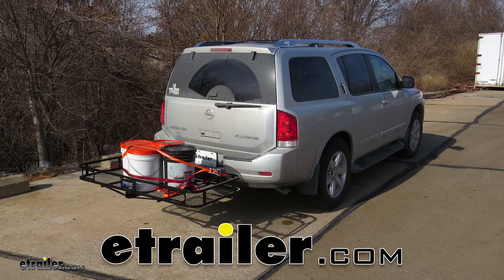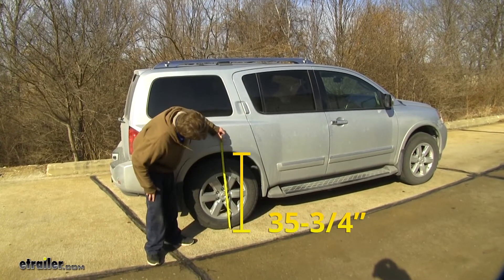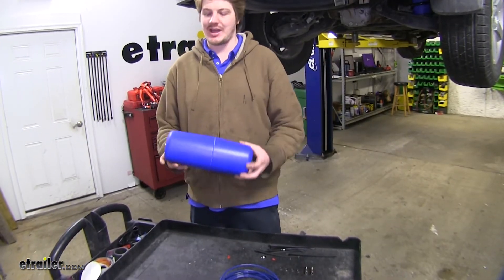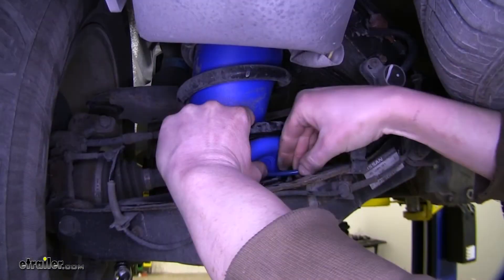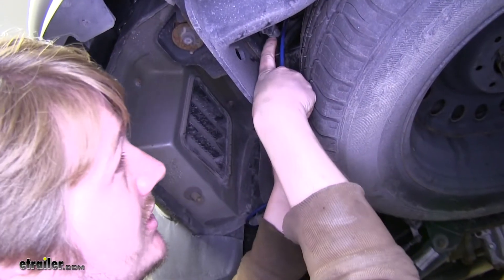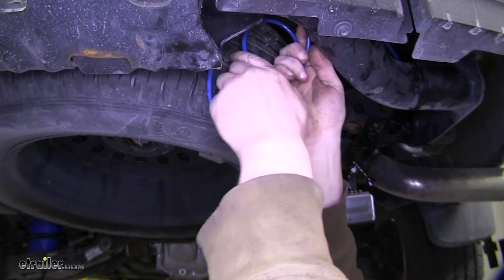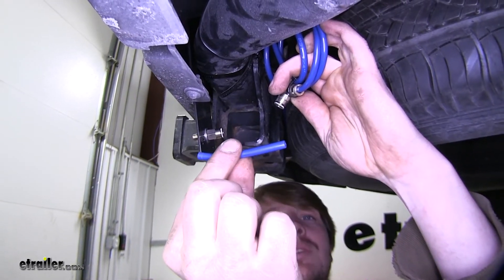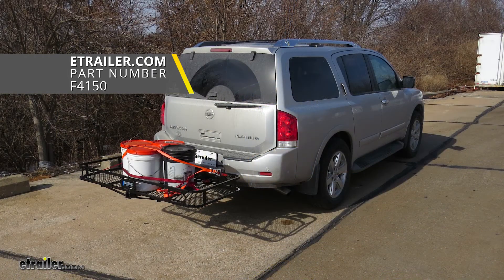etrailer | How to Install the Firestone Coil-Rite Air Helper Springs on a 2011 Nissan Armada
Speaker 1:          Today on our 2011 Nissan Armada, we're going to be installing the Firestone Coil-Rite air helper springs, part number F4150.Now if you're looking at getting a set of airbags, these are some of the benefits you can get. Now if you have trailer or a load on your vehicle without airbags, it's going to sag the back end, lifting up the front. So your headlights won't be aimed properly. It'll also reduce braking performance and cause steering stability issues. Airbags will level out your vehicle, returning your headlights to the proper aim, return that steering and braking performance to factory, and also help level it out, so it looks good going down the road. They'll also provide a little bit more comfort and cushion while your vehicle's loaded up.These airbags are going to install directly into your existing coil springs.

It's made of an elastic polyurethane. So it's going to be pliable and easy to install inside your coil spring. It operates between five and 35 psi, to adjust the level of your vehicle depending on your load.Now when comparing these to other suspension enhancements for Armada on our website. This is going to be the most adjustable and best ride quality. As the other ones we offer are only a jounce style.

So it'll be a solid rubber bumper that has no adjustment and won't provide as much cushion.We're going to give you a few measurements before we install our springs. So you can see how they affect the vehicle. With the vehicle unloaded and it's factory suspension, it measures about 35 and 3/4 inches. And now to simulate a loaded trailer or cargo carrier, we've got some five gallon buckets fully loaded with sand. So it's adding a bunch of weight to the back of the vehicle.

Let's see how it affected our ride height. And that dropped us down to about 34 and 3/4 inches. So we're about an inch lower in the back than what we were.Now what this means is loading down the back, it's going to put more weight on the back of your vehicle, which is going to lift up on the front. So it's going to have an adverse effect on your steering and handling. It's going to feel a little bit squirrelly around the road.

And it's going to impede your braking performance. Now we're going to take it out on our road course and see how the weighted down suspensions going to respond.Now we're going to take it over some uneven speed bumps. This can simulate hitting some potholes. Now we're taking it over our straight speed bumps. This can simulate pulling in and out of a driveway. Now we're going to come into our slalom. This is going to simulate evasive maneuvers and turning.Now with our airbags set at about 32 psi and weight back on, right about 35 and 3/4 inches. So we're right back to our factory ride height when loaded up. This is going to return that loss steering stability and braking performance that we had before.To start your installation, you're going to need to collapse the cylinder. To collapse it, you can use a little piece of air line or you could cut a small piece off of the air line that's provided in the kit. Push it in the quick connect fitting, make sure it's fully all the way down. Collapse it and roll it up. This'll get all the air out of it making it easier to install inside your coil spring. Once you've got it collapsed, take the small plug provided in the kit and push it into the end of the hose. This'll prevent air from refilling up the cylinder.Here we're back at our coil spring. We're going to take our collapsed cylinder and in the lowest opening, we're going to push it inside the coil spring. Now if you're having difficulty getting it inside the coil spring, you can use a blunt object that has no sharp edges to help push it in there. A half inch extension works really well for this. Just continue to work it up in there. Sometimes it helps to twist it back and forth. Make sure you're getting over any lips that's hanging you up. Just keep working it up.Push your air line hose down and around inside your coil spring and have it poke out the bottom. Once you've got it in there, then you can release the vacuum on it by pulling the plug out. And this'll let the airbag fill back up. Then once it's filled up, it's fully in place.Now to remove the small hose that we inserted into the airbag. You simply push in on the ring at the bottom of the airbag. Push it upwards and that will release the hose from the fitting.